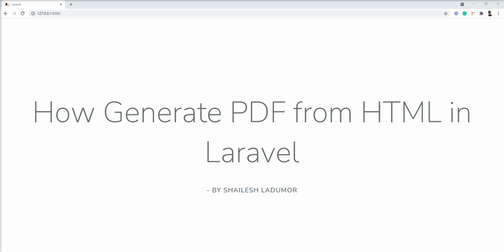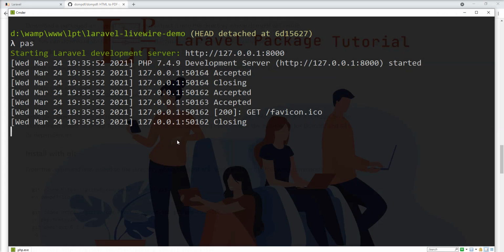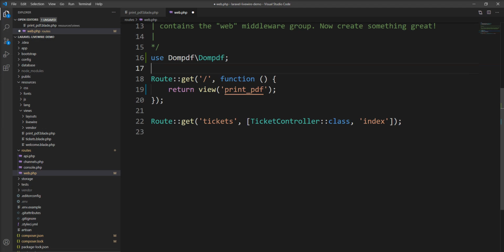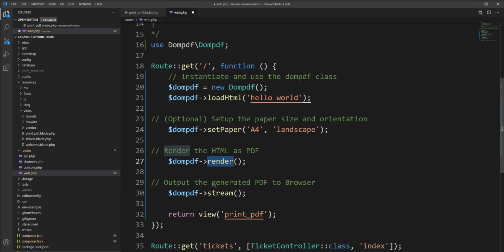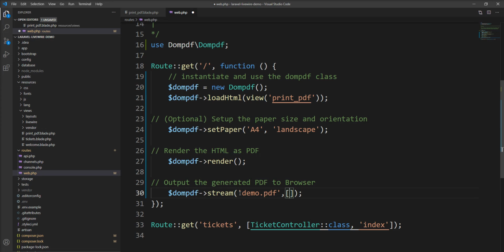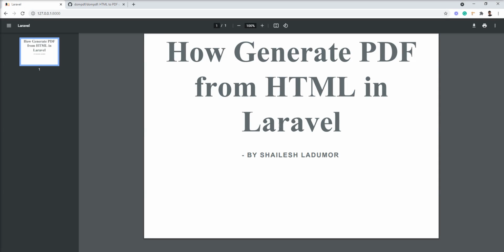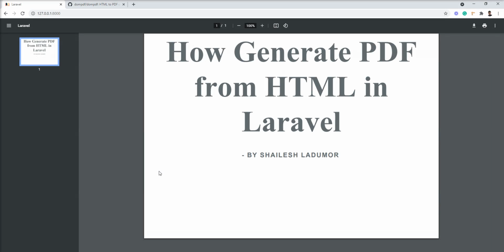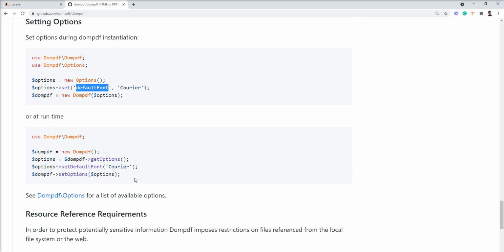How to Generate PDF from html in Laravel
Source Code:
This is a step by step Laravel 8|7 tutorial about how to convert HTML to PDF within Laravel application using the Dompdf

Dompdf is an HTML to PDF converter for laravel

Dom pdf provides lots of features. like
Supports most presentational HTML
Image support
No dependencies on external PDF libraries,
inline PHP support
Easy to integrate

Thanks
Shailesh Ladumor